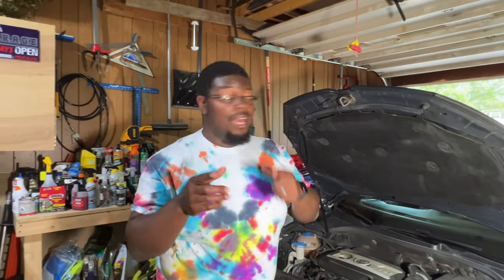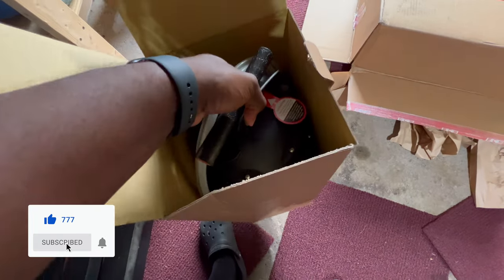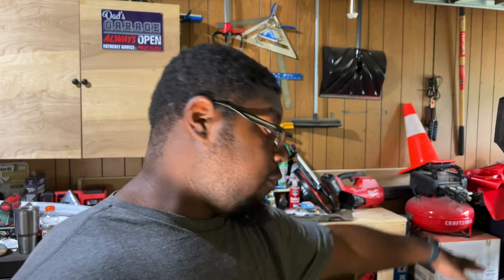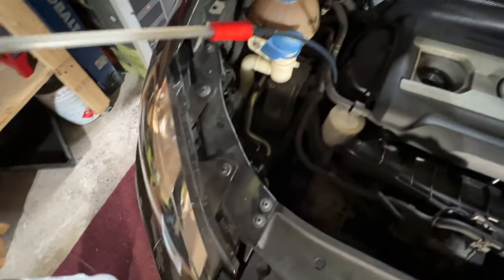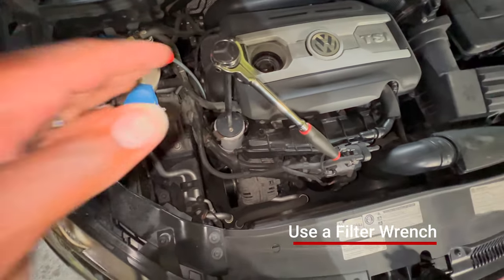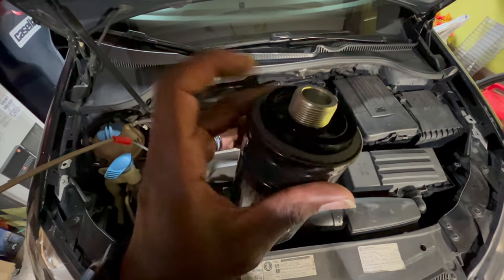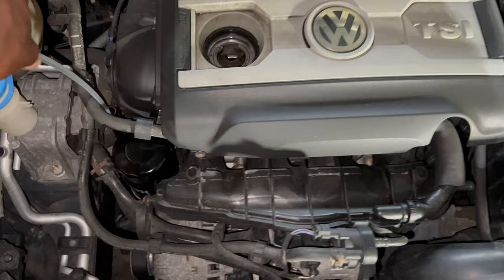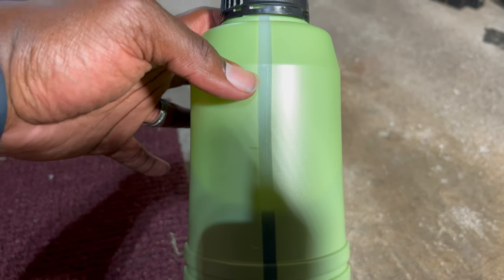MK6 Golf GTI - How To Change The Oil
In this video I show a complete oil service job on a 2012 Volkswagen MK6 GTI.  This should also apply for the 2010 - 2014 Volkswagen Golf GTI. Doing an oil change is very simple and only requires a few tools shown in the video. All parts were purchased from ecstuning.com

The oil we use is Liqui Moly's Molygen, which is a synthetic base oil and includes a molecular friction modifier for reduced friction and wear.  It also glows under UV light so leaks can be easily traced!